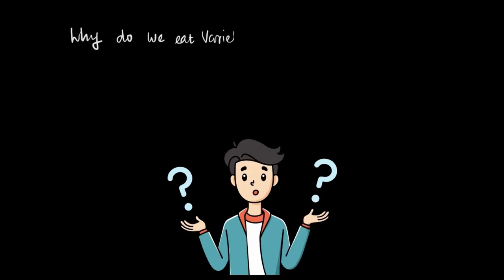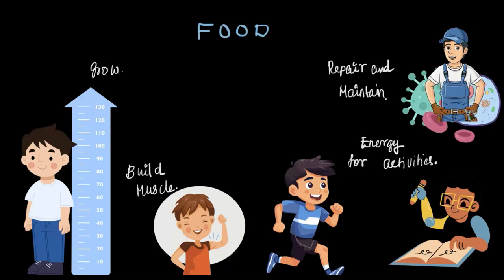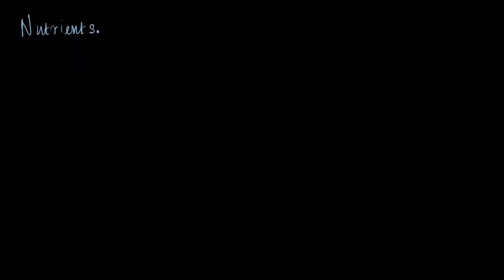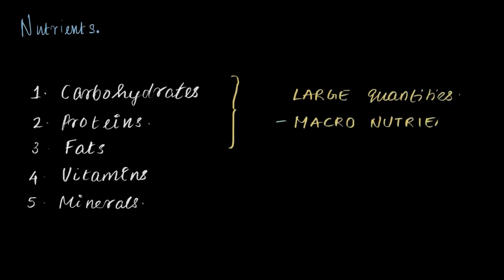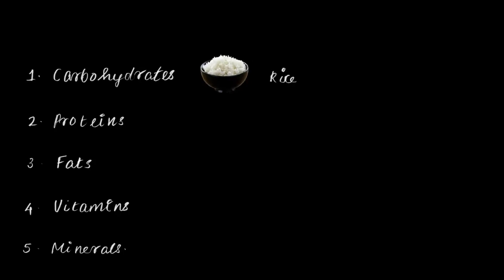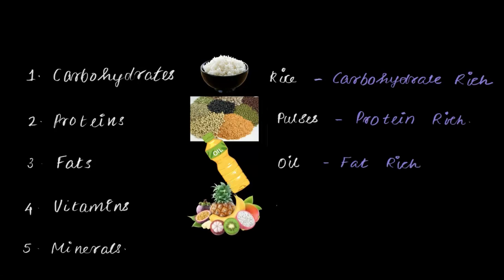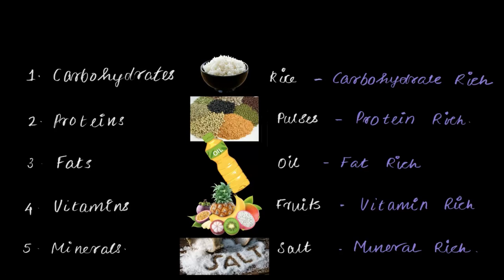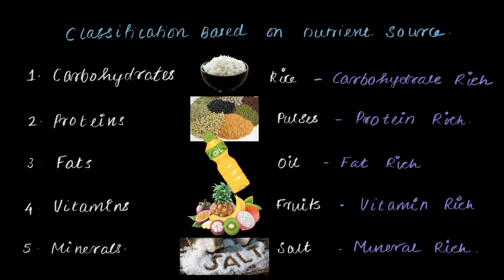Introduction to Nutrients | Middle School Science | Khan Academy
In this video, we see what nutrients are and how they food is grouped based on nutrient content.

Created by
Shankar R